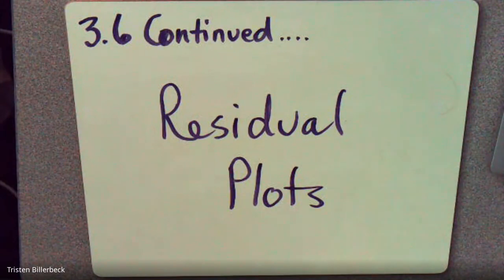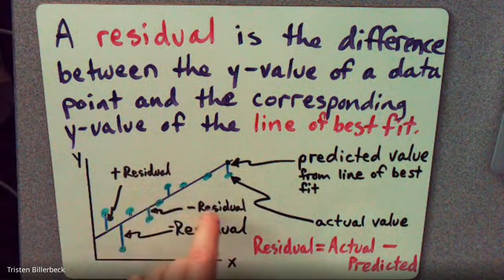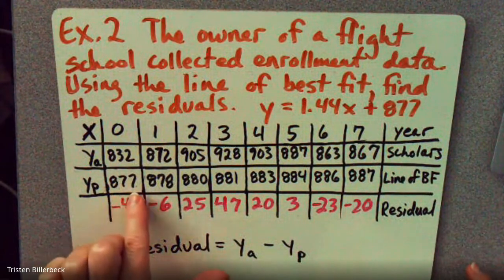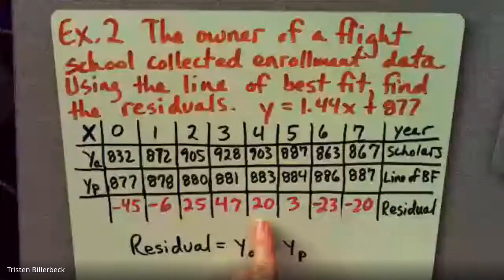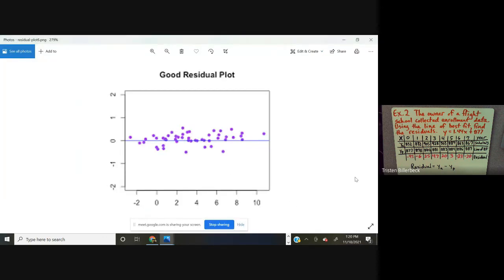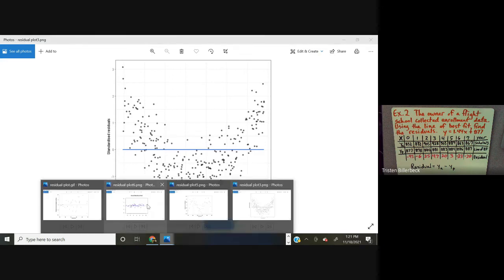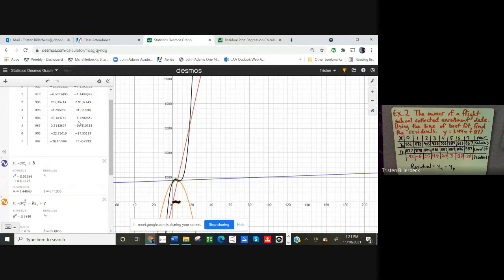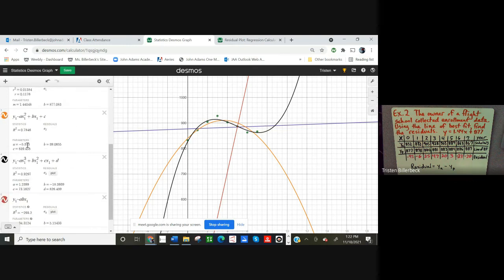Envision Algebra 1 - 3.6a Residual Plots in Depth